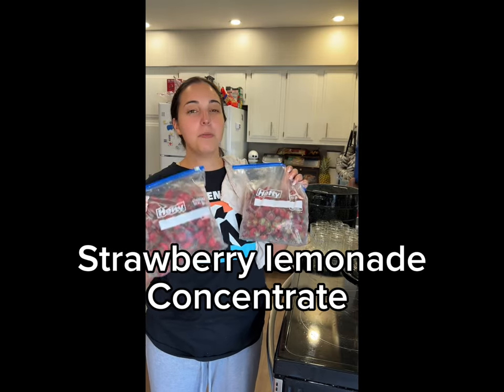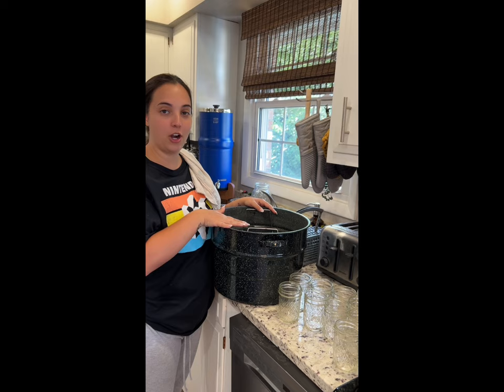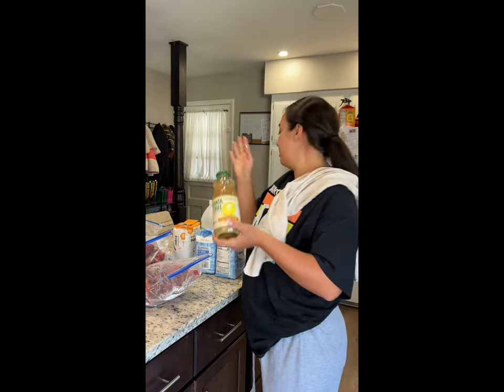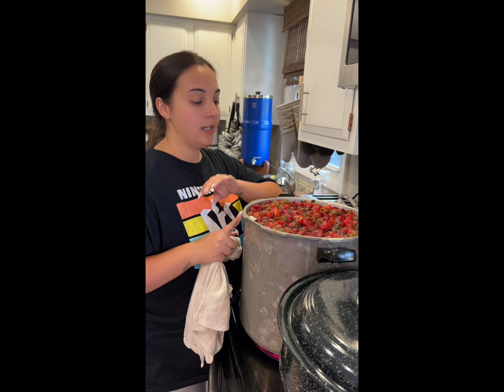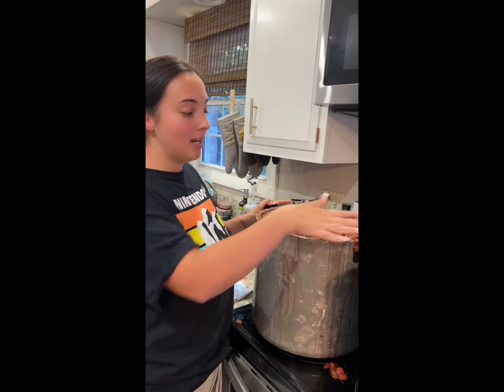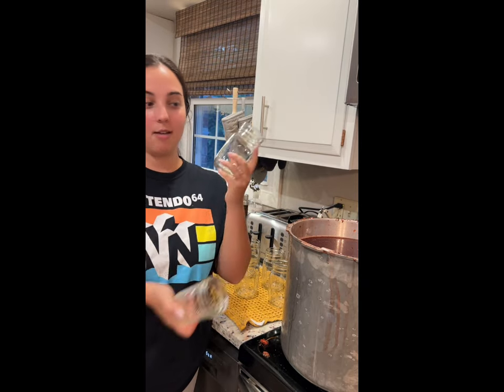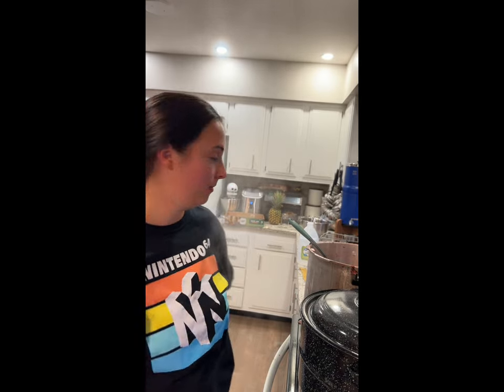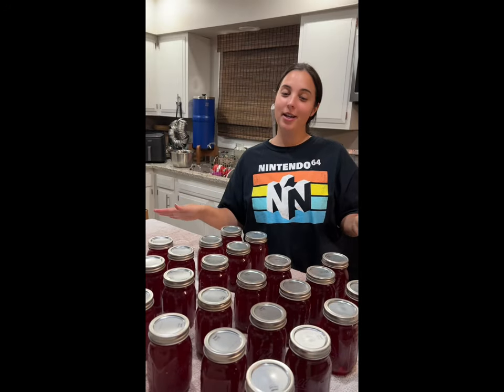HOW TO MAKE AND CAN STRAWBERRY LEMONADE CONCENTRATE! 🍓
My family loves strawberry lemonade and it’s such an easy way to have some type of fresh juice throughout the year! Making something out of your scraps!